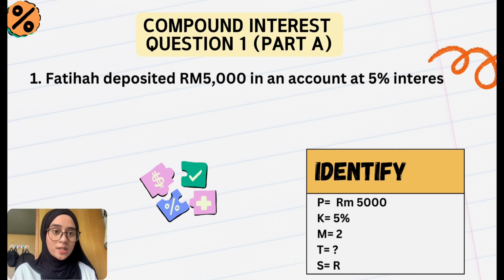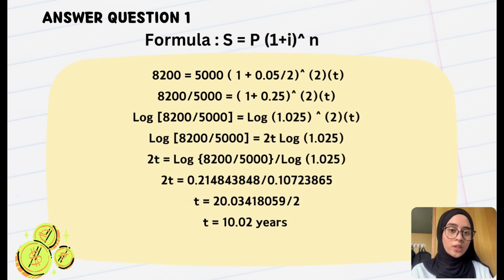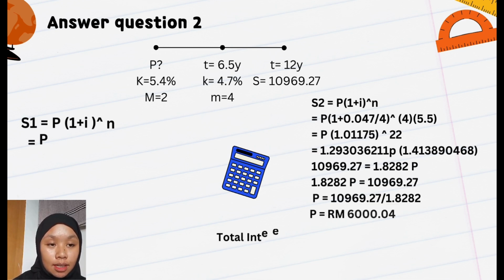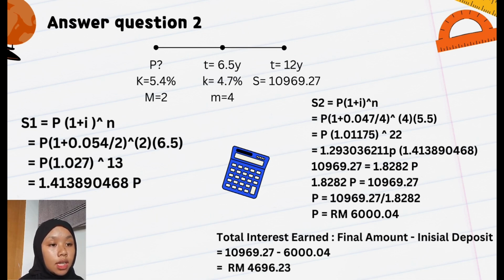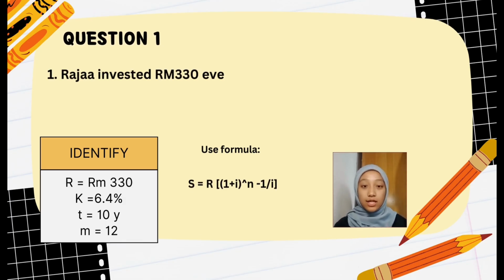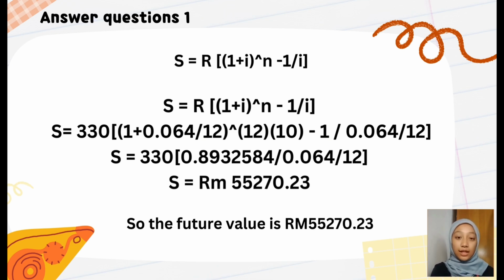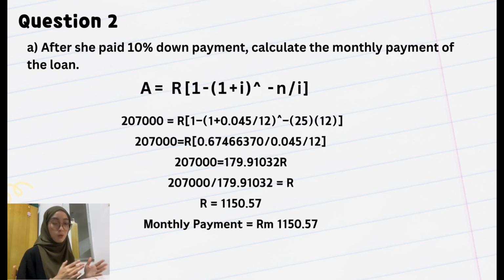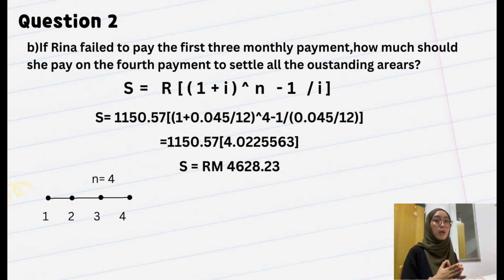Video assignment MAT112 ( COMPOUND INTEREST/ANNUITY )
PRESENTER :

ADRYANA AFIQAH BINTI RAIZAL@RIZAL
SITI NORSAPIKA BINTI KIFLEE
NUR ADLIN BINTI JUFRI
SITI NURFARAH HANIM BINTI ABDUL GHANI